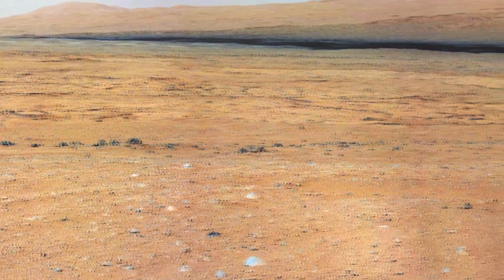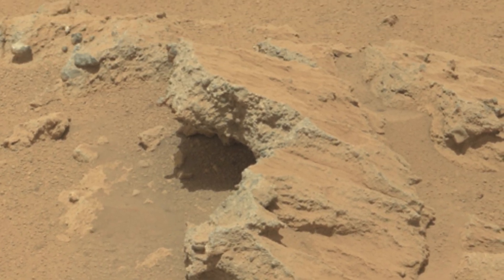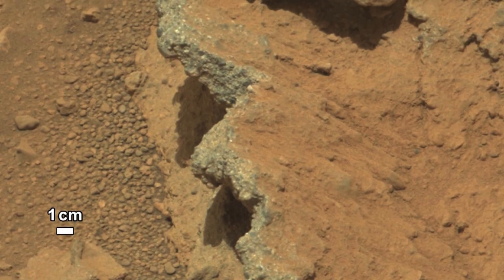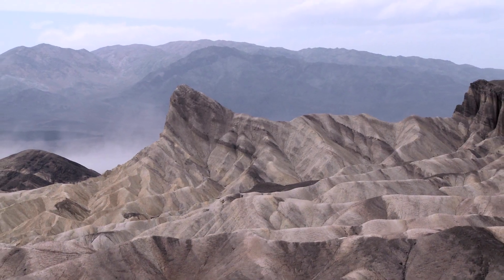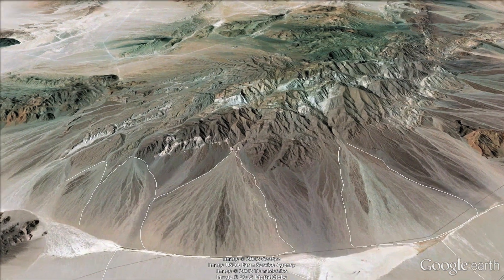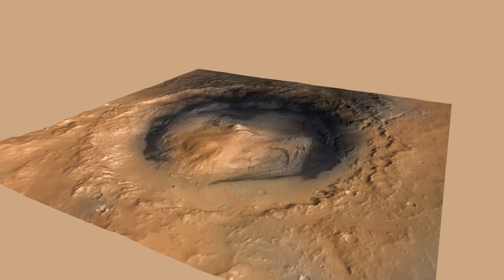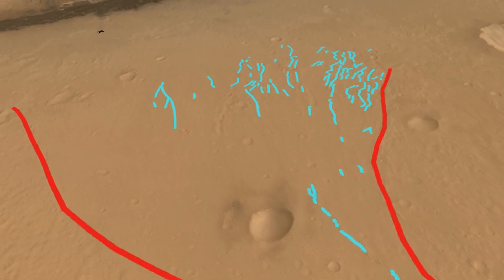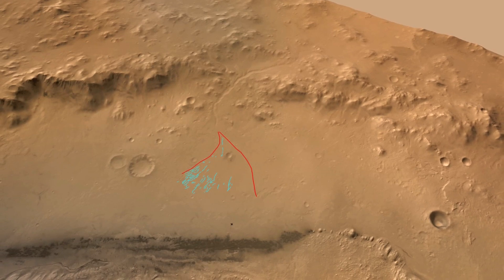Curiosity Finds River Rocks and River Beds on Mars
NASA's Curiosity rover mission has found evidence a stream once flowed across the area on Mars where the rover is driving. There is earlier evidence for the presence of water on Mars, but this evidence -- images of rocks containing ancient streambed gravels -- is the first of its kind. Scientists are studying the images of stones cemented into a layer of conglomerate rock. The sizes and shapes of stones offer clues to the speed and distance of a long-ago stream's flow.

The sizes and shapes of stones offer clues to the speed and distance of a long-ago stream's flow. "From the size of gravels it carried, we can interpret the water was moving about 3 feet per second, with a depth somewhere between ankle and hip deep," said Curiosity science co-investigator William Dietrich of the University of California, Berkeley. "Plenty of papers have been written about channels on Mars with many different hypotheses about the flows in them. This is the first time we're actually seeing water-transported gravel on Mars. This is a transition from speculation about the size of streambed material to direct observation of it."

The finding site lies between the north rim of Gale Crater and the base of Mount Sharp, a mountain inside the crater. Earlier imaging of the region from Mars orbit allows for additional interpretation of the gravel-bearing conglomerate. The imagery shows an alluvial fan of material washed down from the rim, streaked by many apparent channels, sitting uphill of the new finds. The rounded shape of some stones in the conglomerate indicates long-distance transport from above the rim, where a channel named Peace Vallis feeds into the alluvial fan.

The abundance of channels in the fan between the rim and conglomerate suggests flows continued or repeated over a long time, not just once or for a few years.The discovery comes from examining two outcrops, called "Hottah" and "Link," with the telephoto capability of Curiosity's mast camera during the first 40 days after landing. Those observations followed up on earlier hints from another outcrop, which was exposed by thruster exhaust as Curiosity, the Mars Science Laboratory Project's rover, touched down.

The gravels in conglomerates at both outcrops range in size from a grain of sand to a golf ball. Some are angular, but many are rounded."The shapes tell you they were transported and the sizes tell you they couldn't be transported by wind. They were transported by water flow," said Curiosity science co-investigator Rebecca Williams of the Planetary Science Institute in Tucson, Ariz.The science team may use Curiosity to learn the elemental composition of the material, which holds the conglomerate together, revealing more characteristics of the wet environment that formed these deposits.

The stones in the conglomerate provide a sampling from above the crater rim, so the team may also examine several of them to learn about broader regional geology.The slope of Mount Sharp in Gale Crater remains the rover's main destination. Clay and sulfate minerals detected there from orbit can be good preservers of carbon-based organic chemicals that are potential ingredients for life.